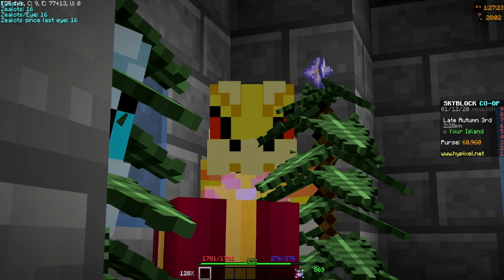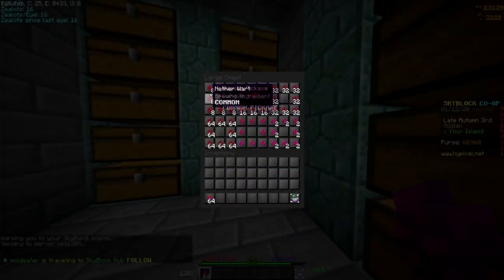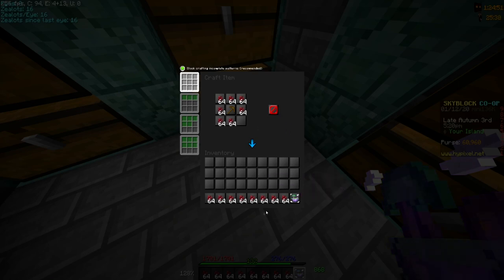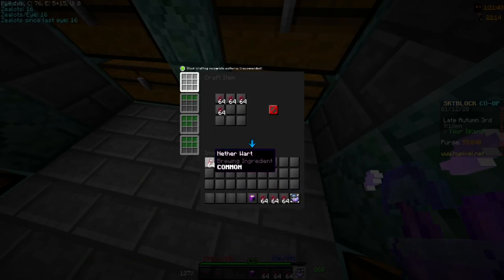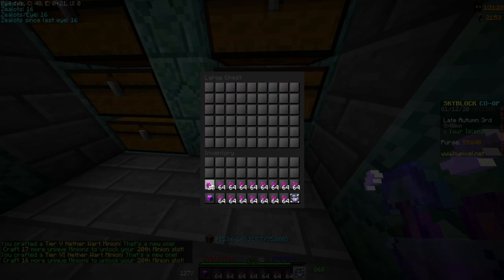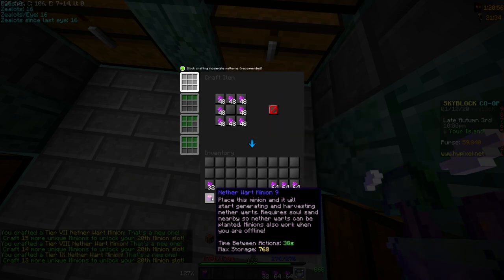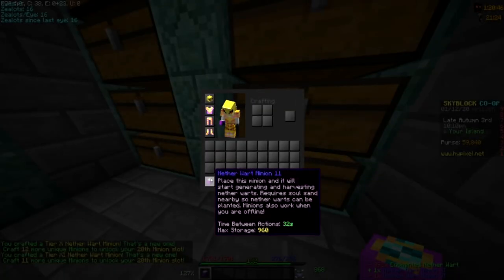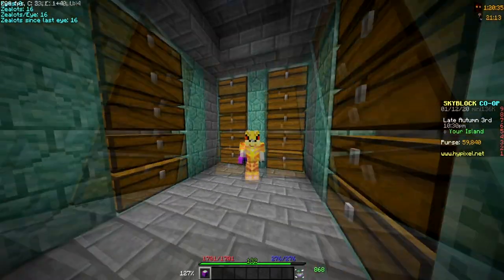Spent Over $1,500,000 Crafting The Tier 11 Nether Wart Minion - Hypixel Skyblock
In todays video i craft and upgrade my tier 1 netherwart minion to tier 11

►  IGN: CoBeckk
► Server IP: mc.hypixel.net